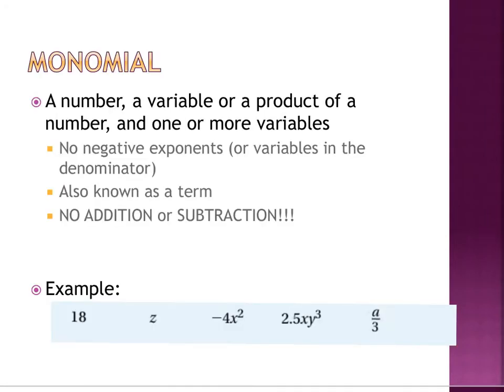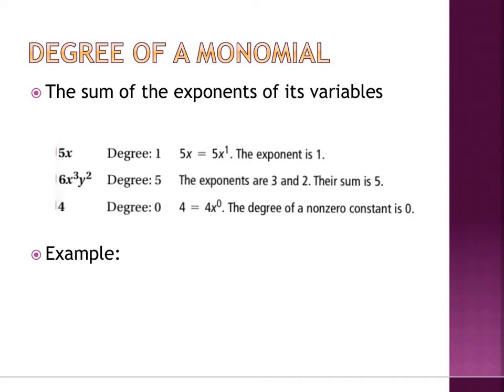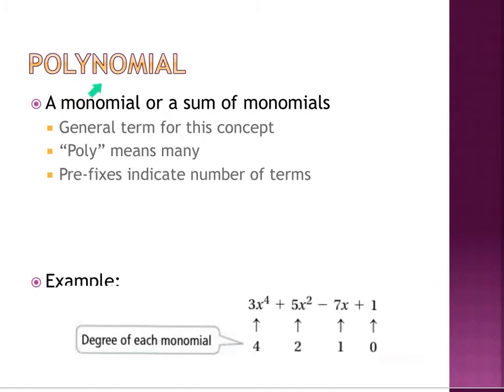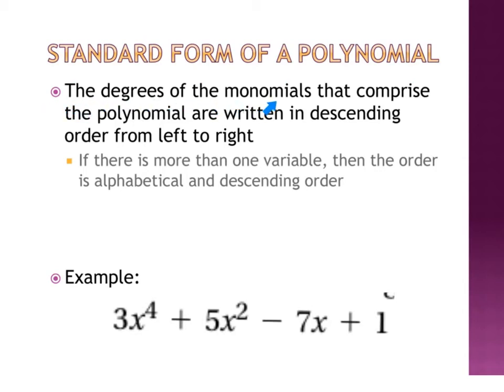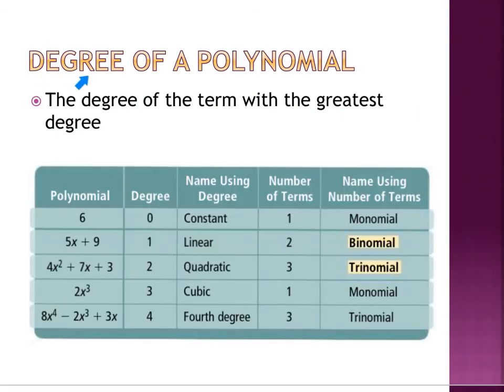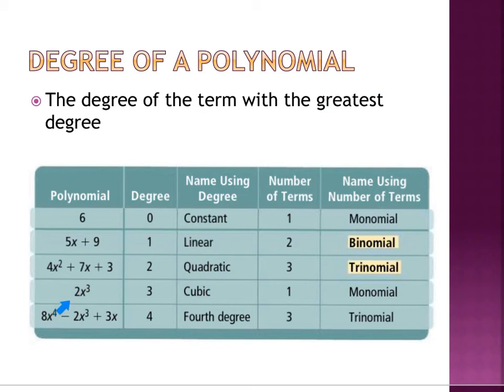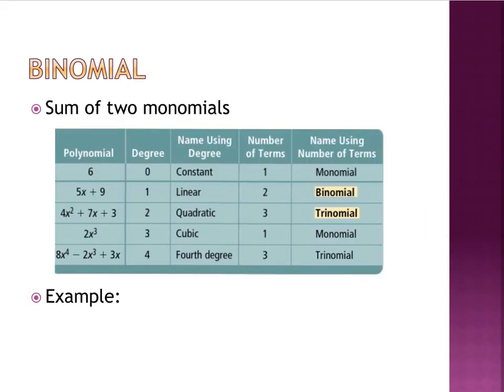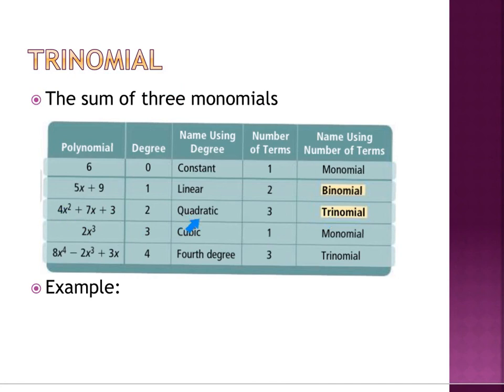aa 8-1 vocabulary